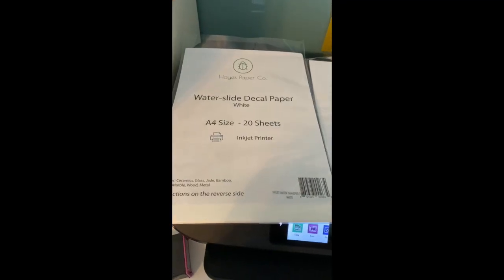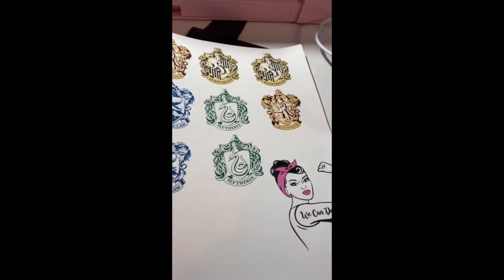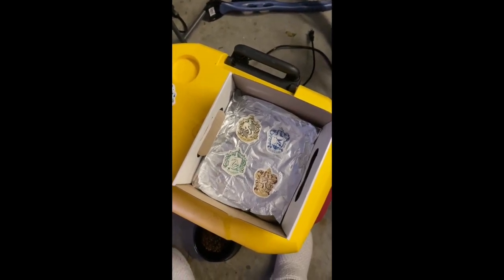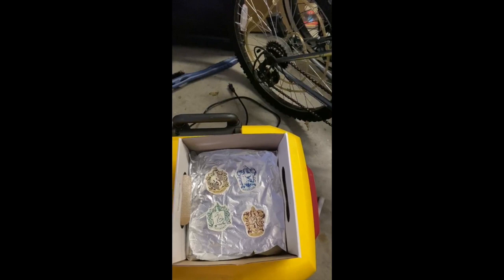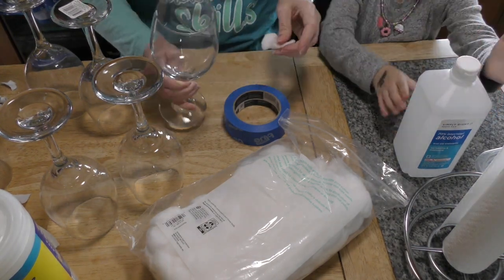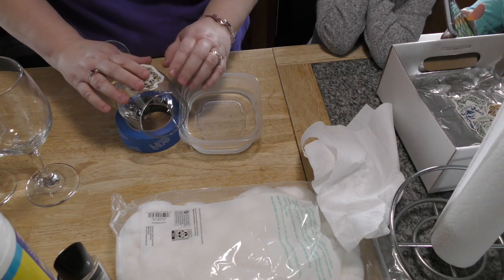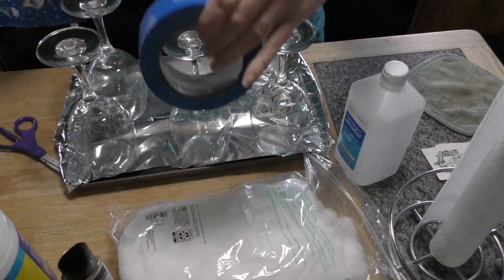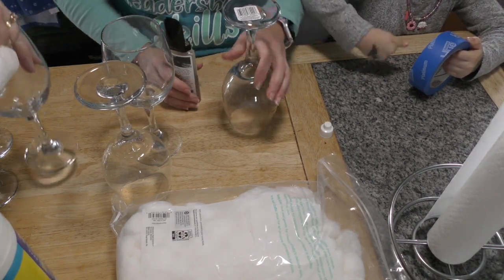How to Use Waterslide Paper to Decorate a Wine Glass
Need a cool gift idea?  These customized wine glasses were created using Waterslide Paper to create a unique gift.

I don't think I mentioned in the video that you need to be very precise about the timing of the paper in the room temperature tap water.  Leave the Waterslide paper in the tap water for 60 seconds.  No less and no more. If you leave it less it won't slide off the backing easily.  If you leave it longer, the ink will start to come off the paper and it will look more distressed and less vibrant.  Also important is to make sure the waterslide paper is well coated with the polyurethane as that protects the ink when using the water to adhere to the glass or other medium.

Thank you Sherry for sharing with us how to use Waterslide Paper to decorate a wine glass.

Thank everyone for watching my channel.  I know you have lots of choices when you watch youtube and I really appreciate you watching my channel.

Have a great day, say something nice to someone and eat some chocolate (not white chocolate because that isn't really chocolate).

April